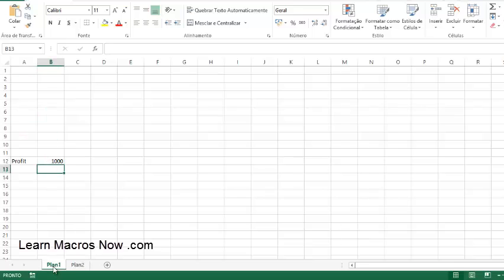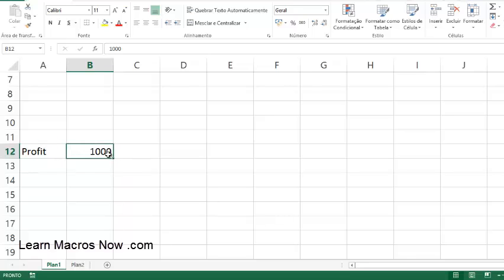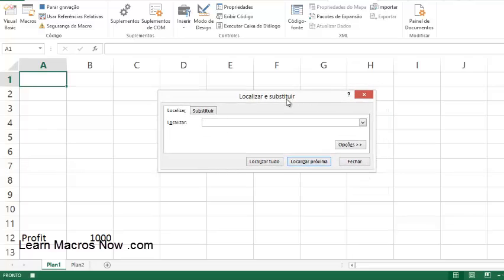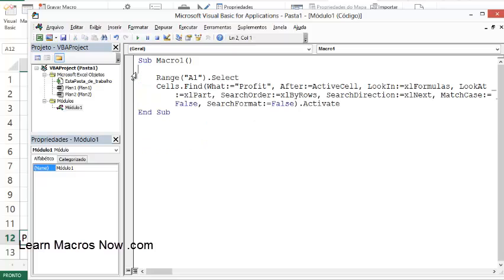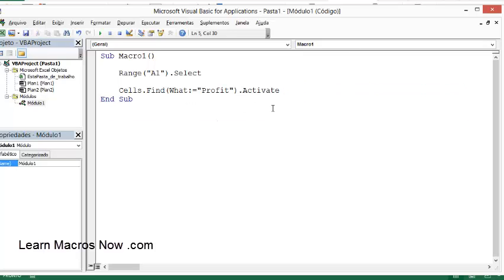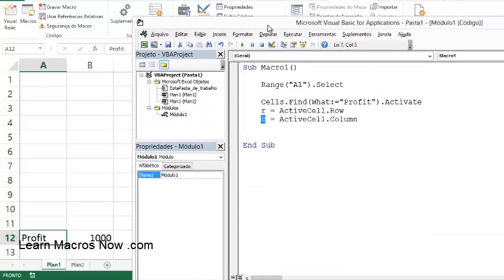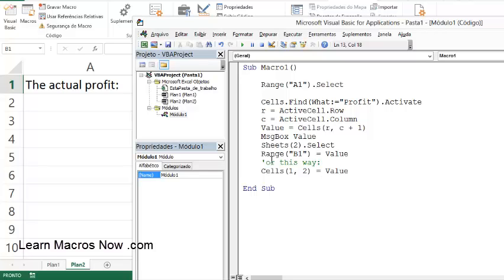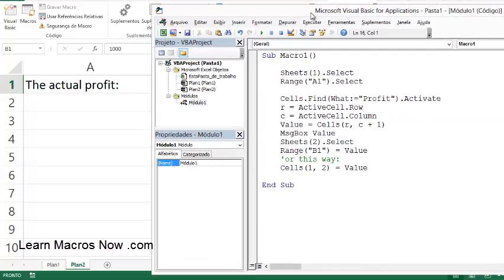How to build Macros (full course) - Macro like a VLookUp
to full course of macros.
In this macro example will similate the VLookup Function